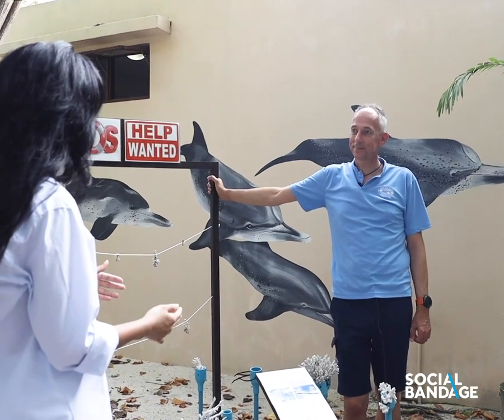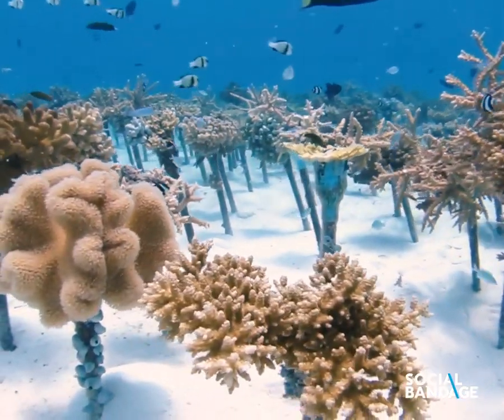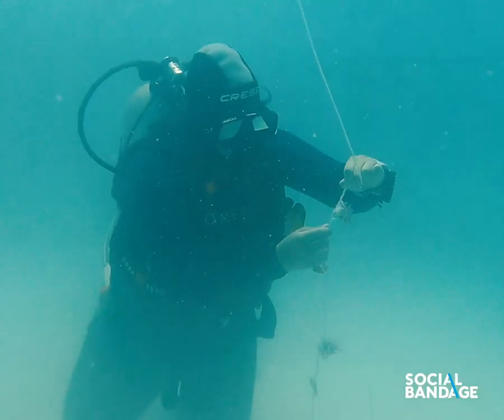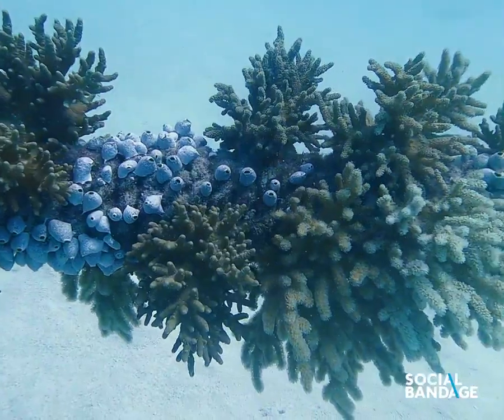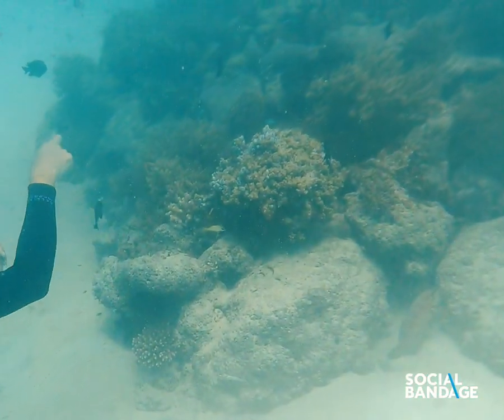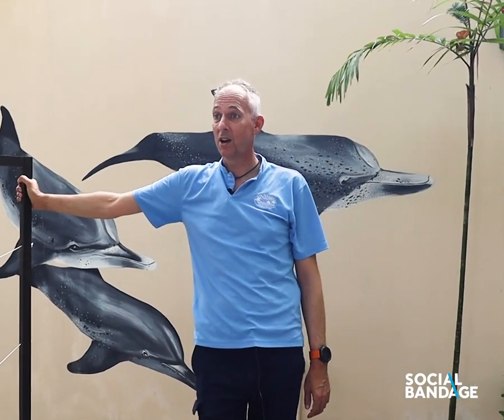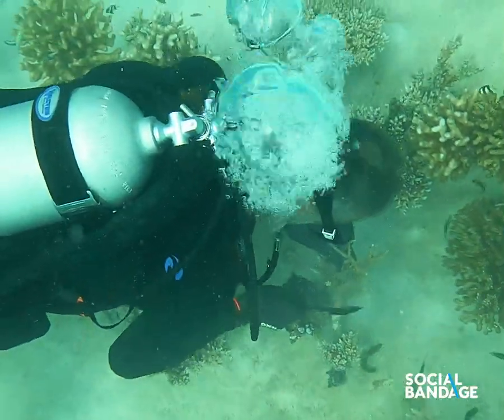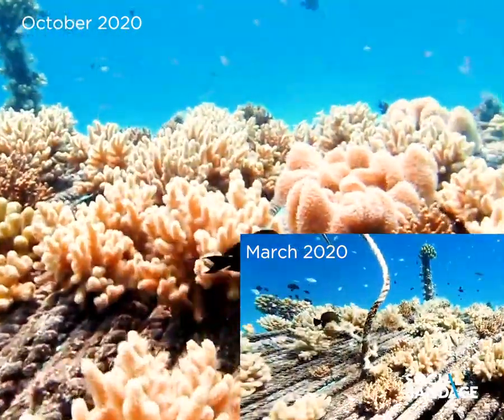Coral Restoration Project (Maldives)